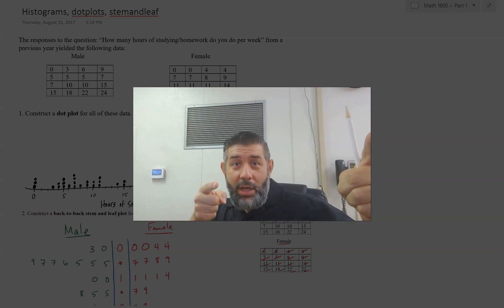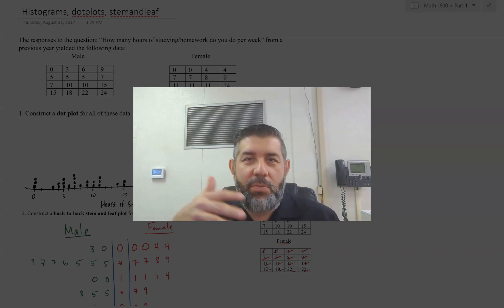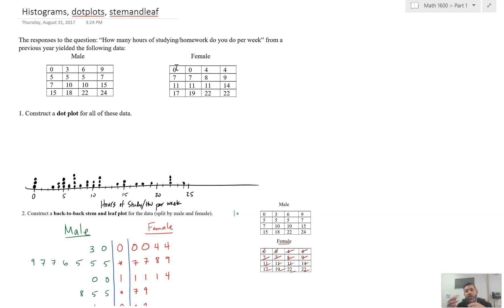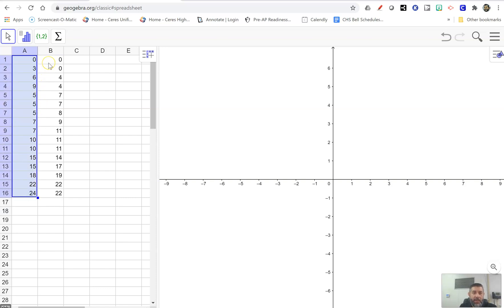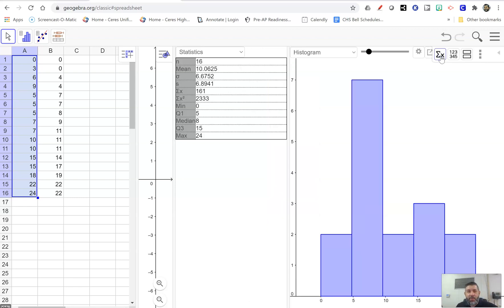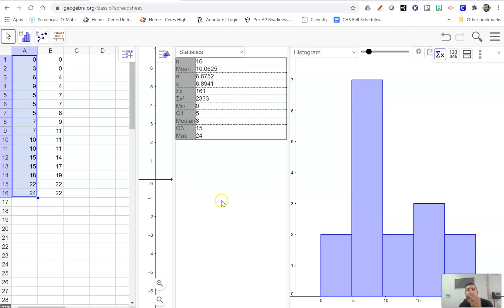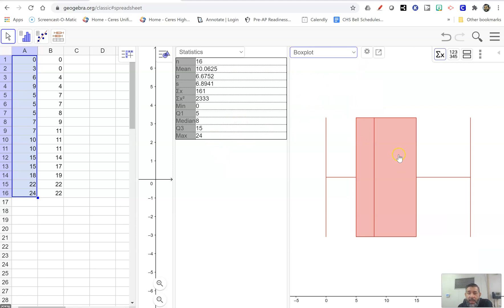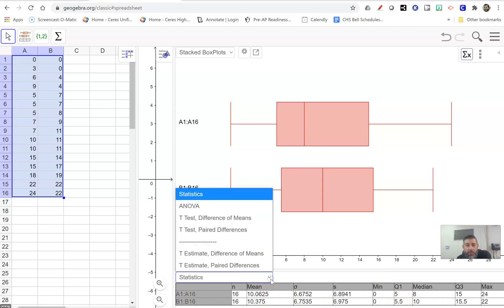One Variable Stats on Geogebra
Use to calculate statistics for one-variable.